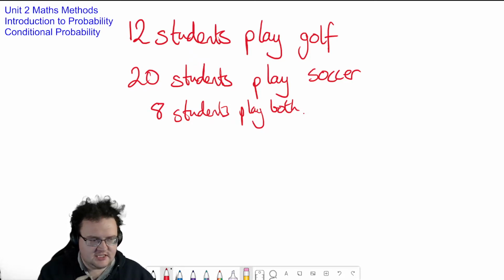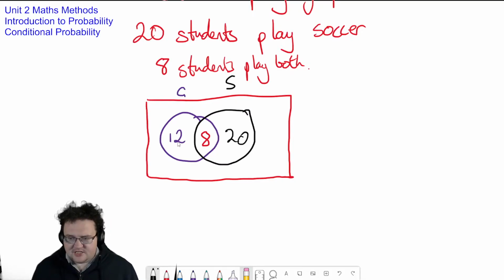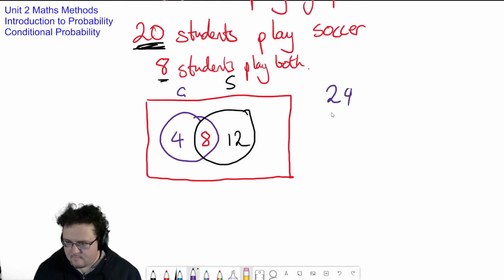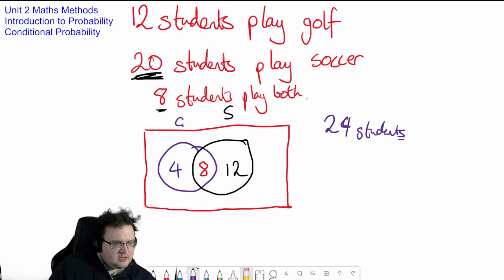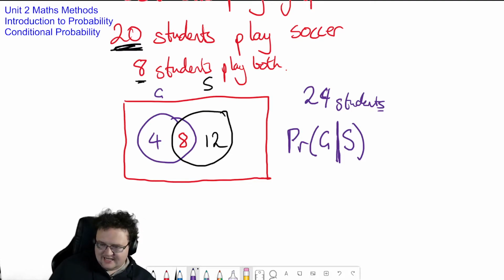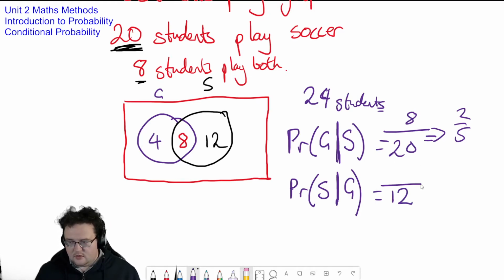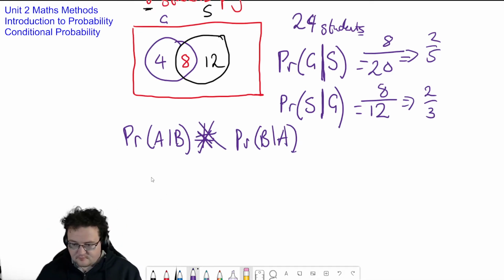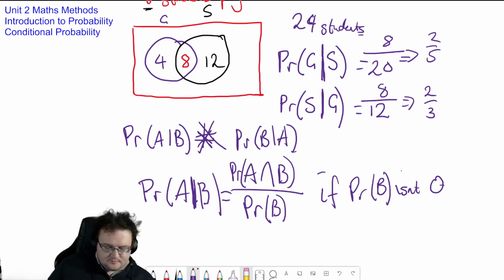Unit 2 Maths Methods - Probability - Conditional Probability